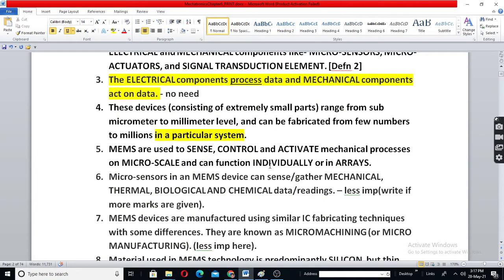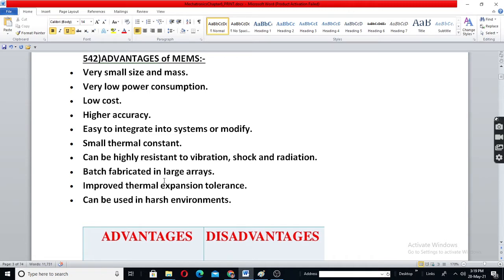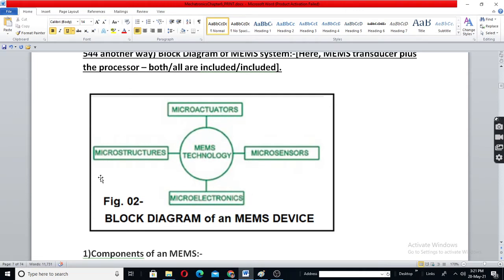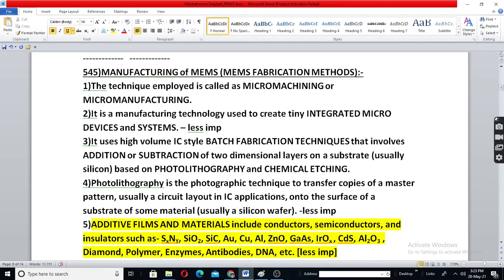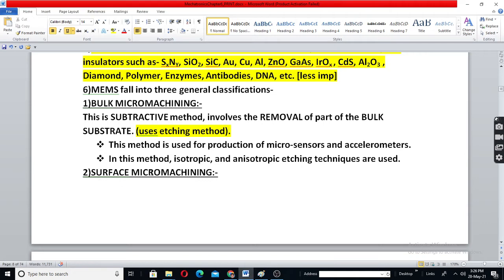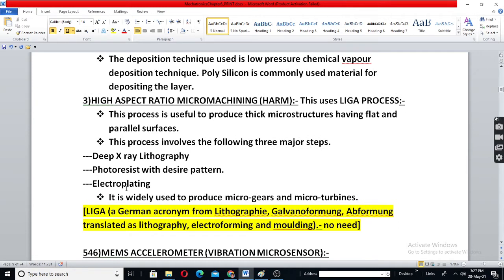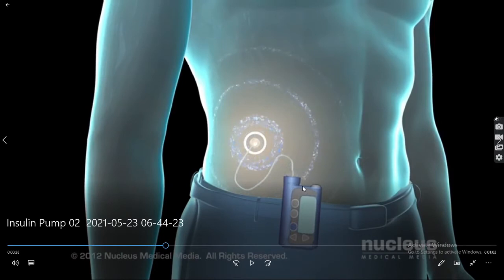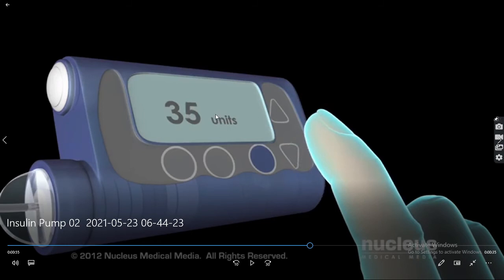Class 208 = Class 78 of Chapter 06 of Mechatronics for KPT DEEE Students, Mangaluru.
MEMS  Introduction- Block Diagram, etc.